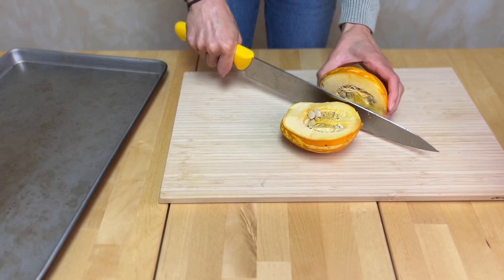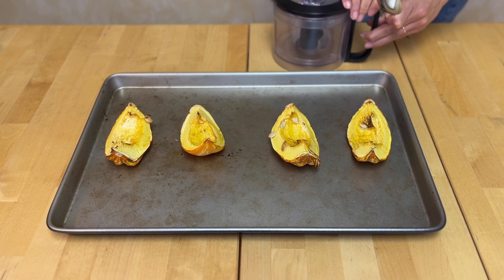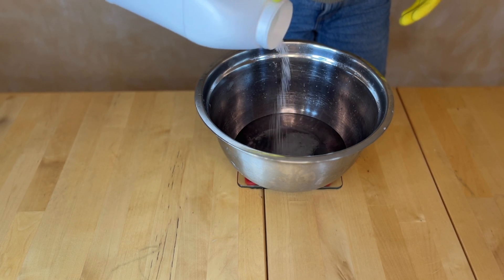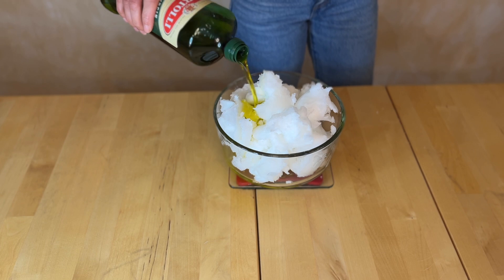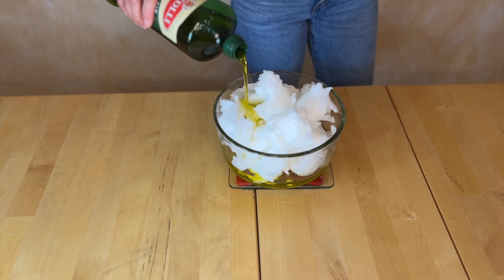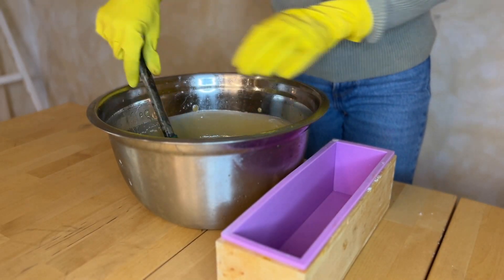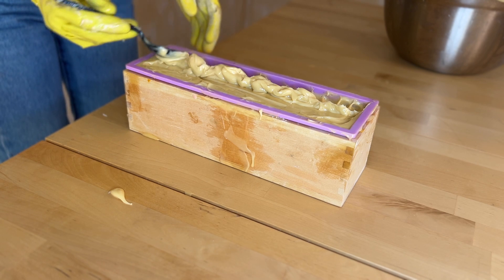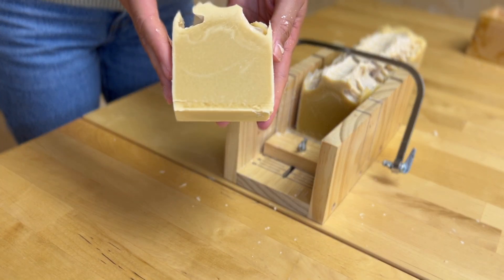How to make homemade pumpkin soap | The Scientist’s Garden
Today we're making homemade pumpkin soap with a homegrown squash!

The recipe is 80% coconut oil, 20% olive oil, with a 10% superfat.

Make sure to run the recipe through a soap calculator before making!